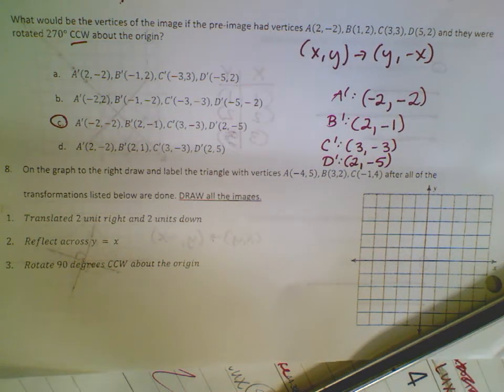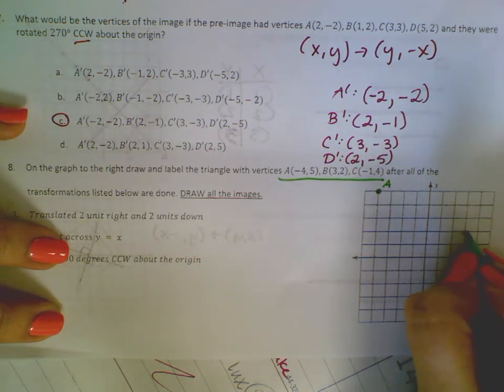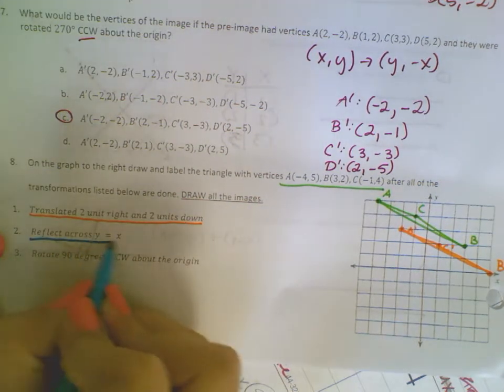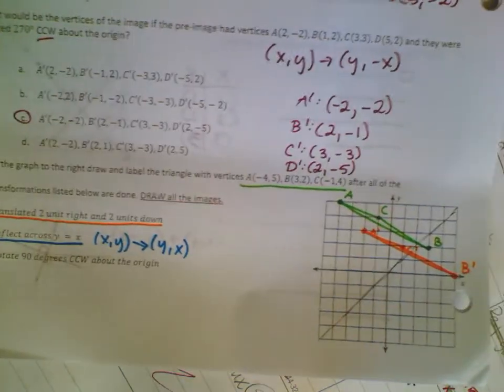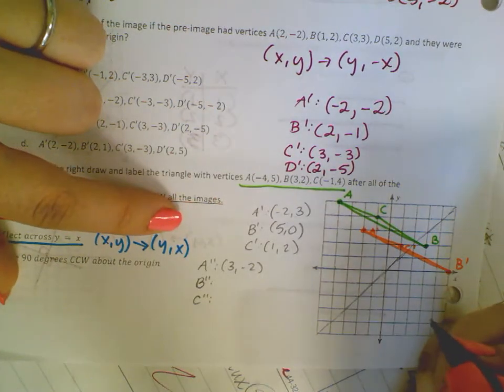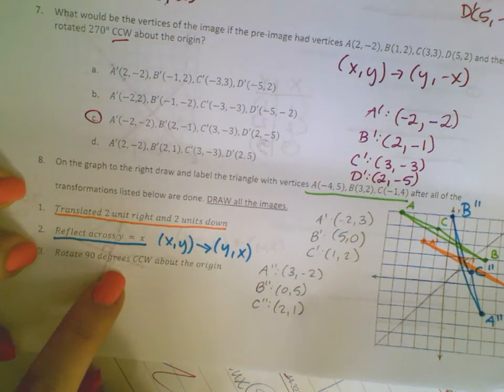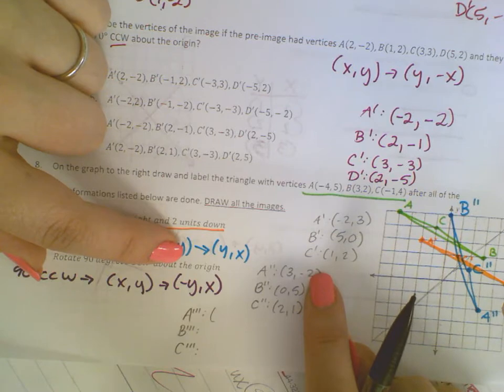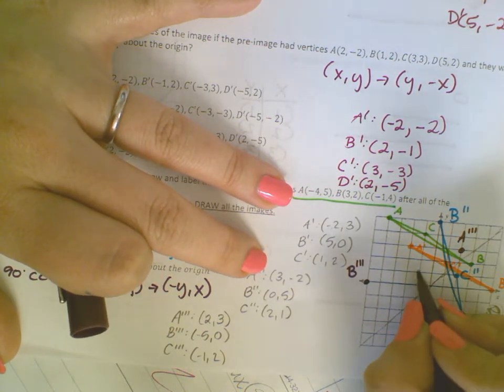Transformations Review 8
Geometry Transformations Test Study Guide Question 8